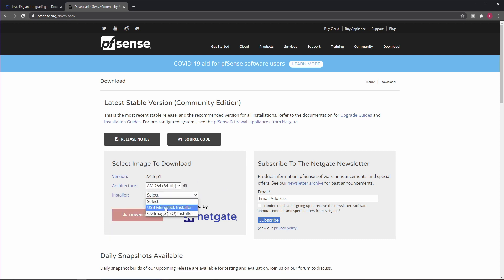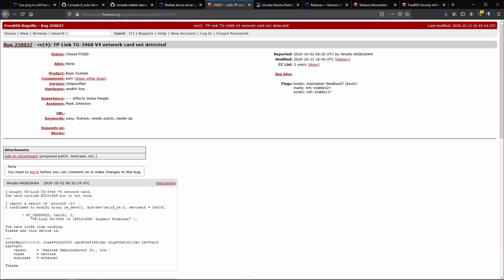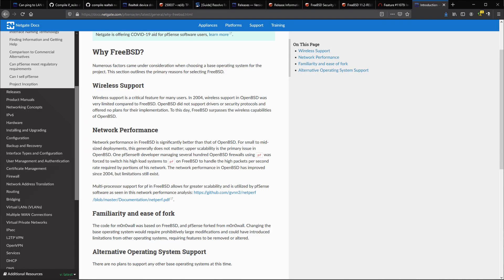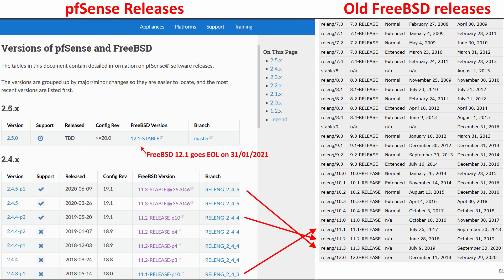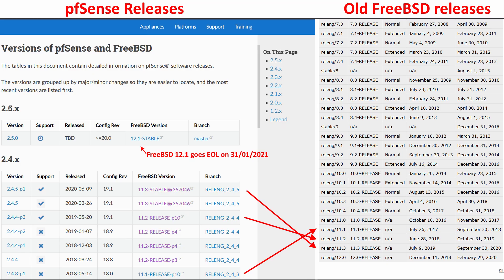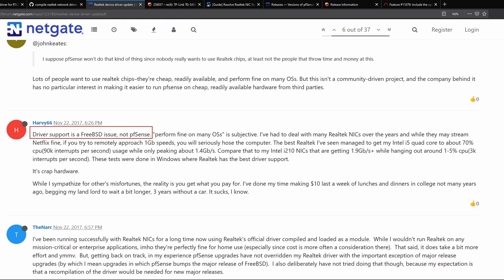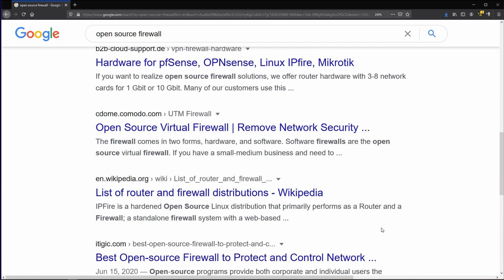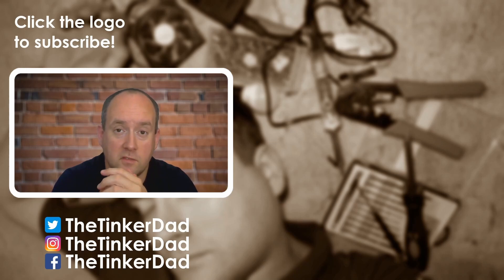I have ditched pfSense - and here's why!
So, it's my 2nd video about pfSense, but not what I've previously promised! So, what went wrong? What's my problem with it? Do I hate it now? Is it bad? Are there any better alternatives for pfSense in 2020? Well, let's find out!